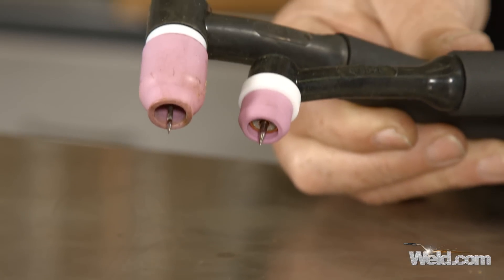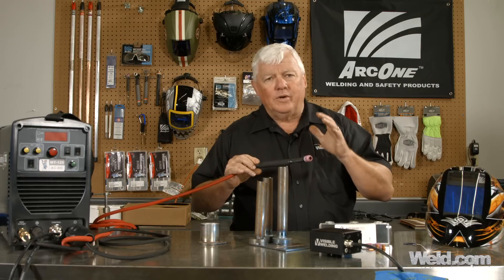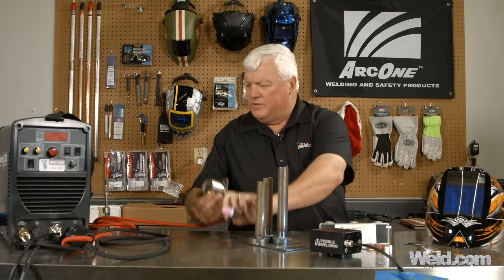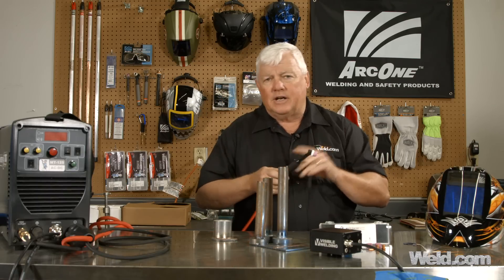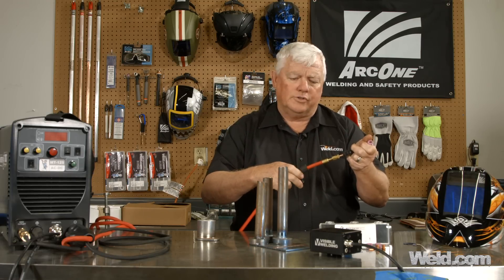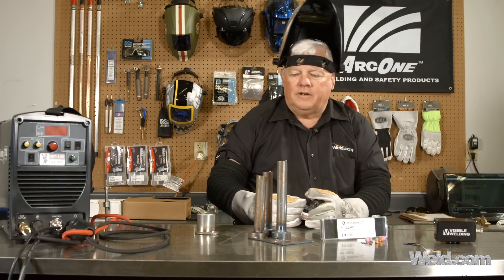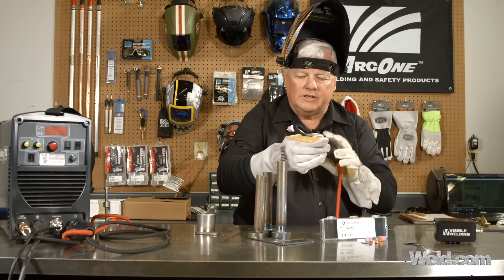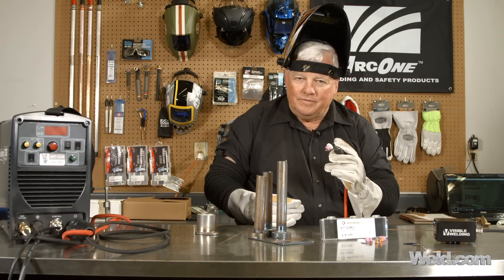Welding in Tight Clusters and the CK Worldwide OZMO Torch Kit | TIG Time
There are many different ways to weld in tight clusters. You can use a small back cap, a stubby gas lens or even a micro torch kit. But what happens when you need to get in a super tight space, but still need more amps than a micro torch can supply?

That is where the OZMO welding torch kit comes into play. This kit comes with extremely stubby components so you can get into even the tightest areas and still get good amperage and duty cycle.